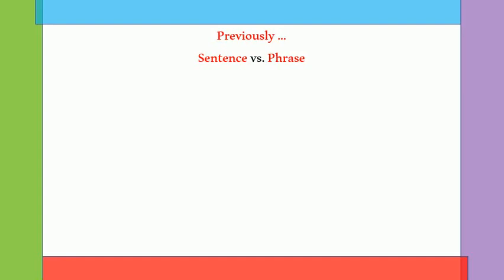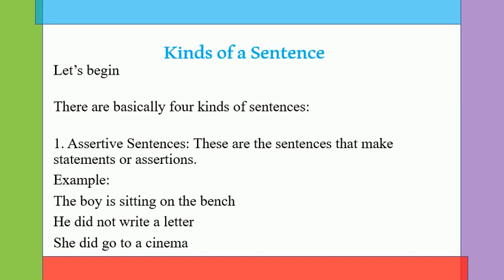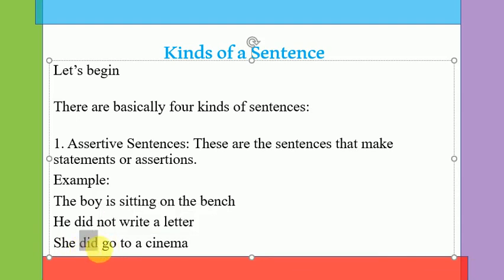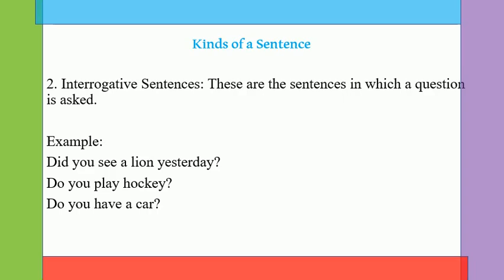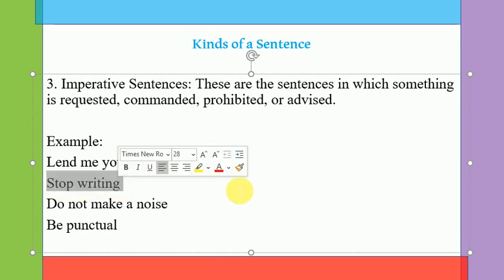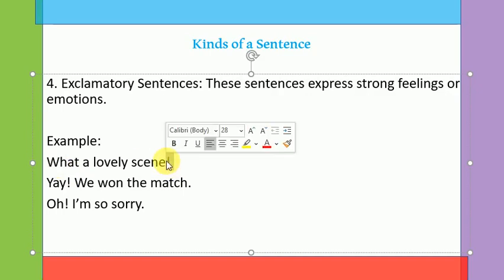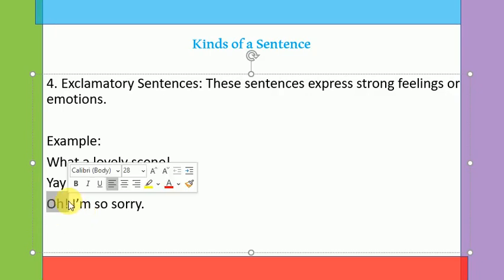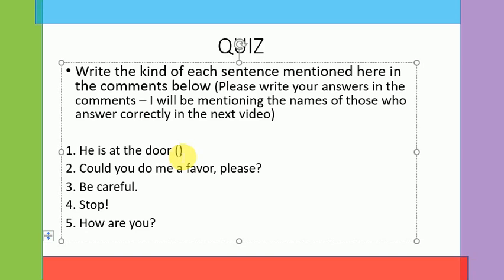The Kinds of Sentences | Improve your English Quickly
After watching this video, you will:
Completely Know the kinds of a Sentence
Understand what sentences are assertive, interrogative, imperative, and exclamatory
Be able to construct sentences out of all these types

Let’s begin
There are basically four kinds of sentences:
1. Assertive Sentences: These are the sentences that make statements or assertions.
Example:
The boy is sitting on the bench
He did not write a letter
She did go to a cinema

2. Interrogative Sentences: These are the sentences in which a question is asked.

Example:
Did you see a lion yesterday?
Do you play hockey?
Do you have a car?

3. Imperative Sentences: These are the sentences in which something is requested, commanded, prohibited, or advised.

Example:
Lend me your watch, please
Stop writing
Do not make a noise
Be punctual

4. Exclamatory Sentences: These sentences express strong feelings or emotions.

Example:
What a lovely scene!
Yay! We won the match.
Oh! I’m so sorry.

QUIZ

Write the kind of each sentence mentioned here in the comments below (Please write your answers in the comments – I will be mentioning the names of those who answer correctly in the next video)

1. He is at the door ()
2. Could you do me a favor, please?
3. Be careful.
4. Stop!
5. How are you?

In our Next Lecture
We will discuss:

The sentence and the clause